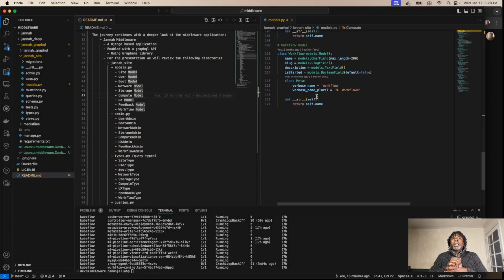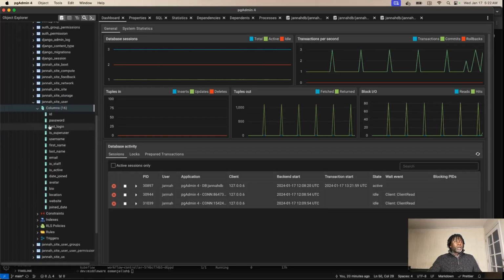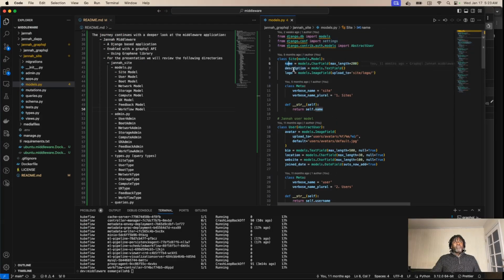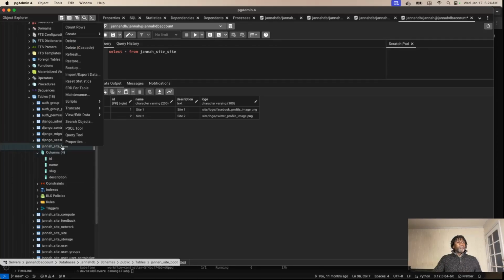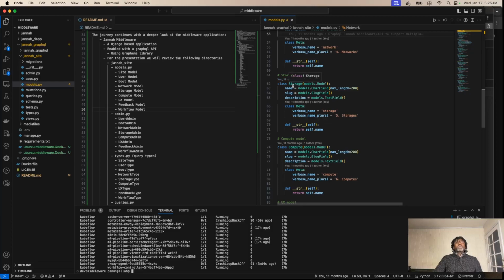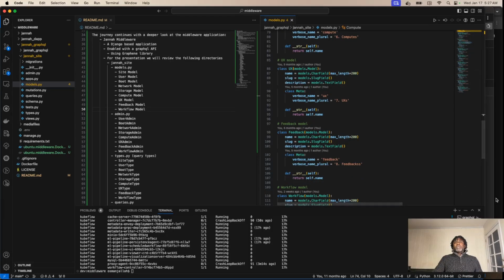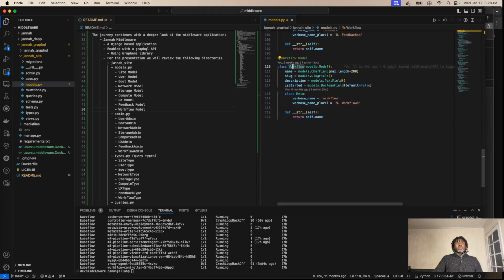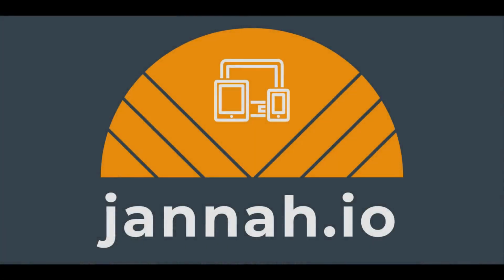Comprehensive Presentation On Jannah Middleware Part 3: SQL Select from Database Tables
A Comprehensive Presentation on Jannah Middleware Application Part 3
   - Video Highlights
    - All the Jannah models have a corresponding database table to store state data.
      - Essentially a Django model is a high-level description of a database table.
      - We are using PostgresDB to store data for this demo.
      - I perform various SQL queries to show model stored data in the Jannah database.
        - select * from jannah_site_site;
        - select * from jannah_site_boot;
        - select * from jannah_site_network;
        - select * from jannah_site_storage;
        - select * from jannah_site_compute;
        - select * from jannah_site_ux;
        - select * from jannah_site_feedback;
        - select * from jannah_site_workflow;
     - Each model also has an admin interface.  The admin interfaces will be showcased in the next video segment.